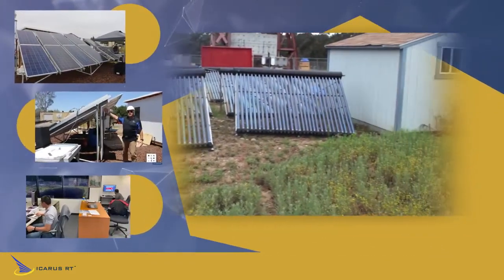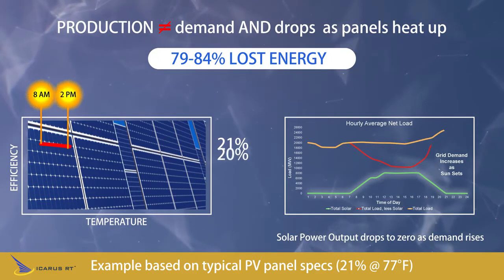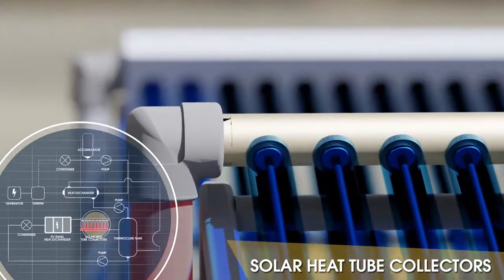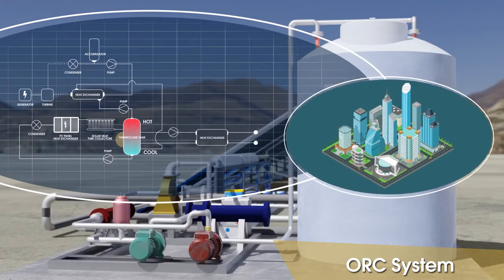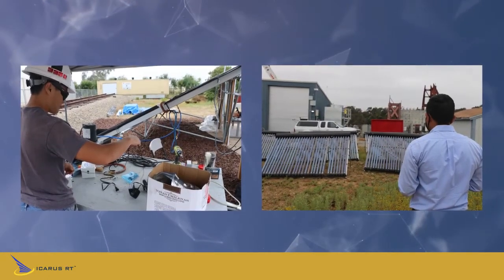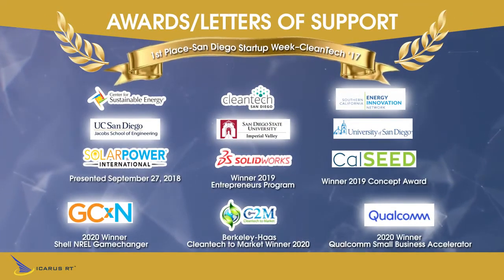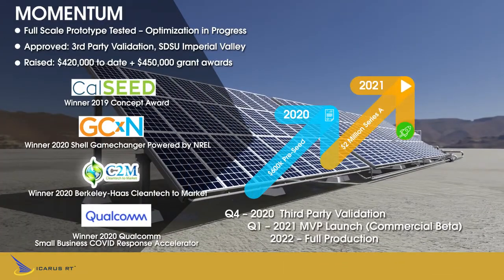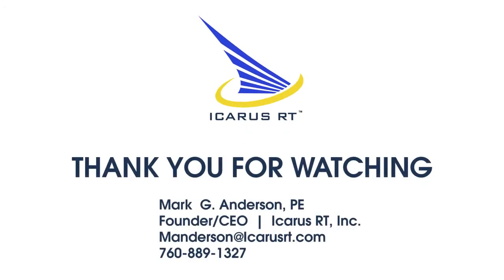Icarus RT CalSEED Video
Icarus completes Milestone III for CalSEED Concept Award